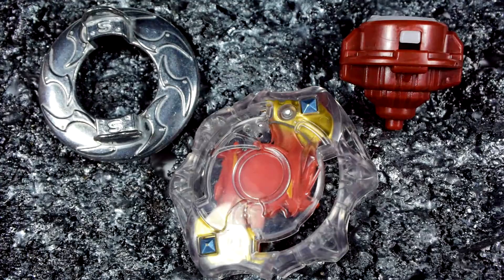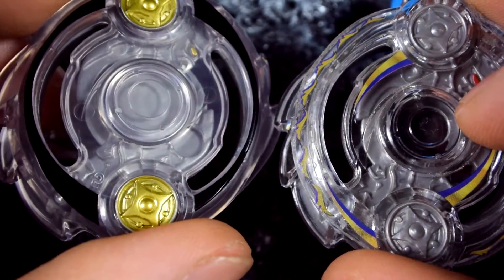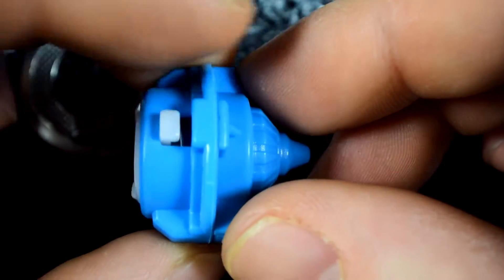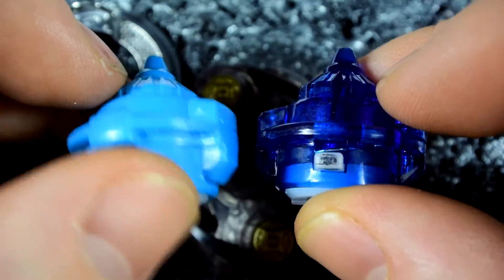Beyblade Burst dual pack Spryzen & Odax Unboxing & Test Battle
to day I unbox Hasbro Beyblade Burst dual pack Spryzen & Odax.